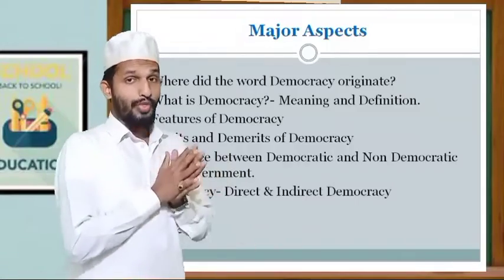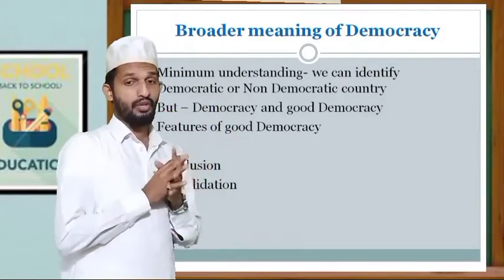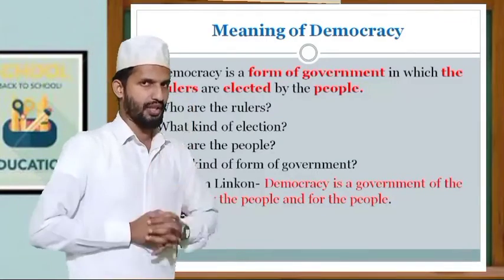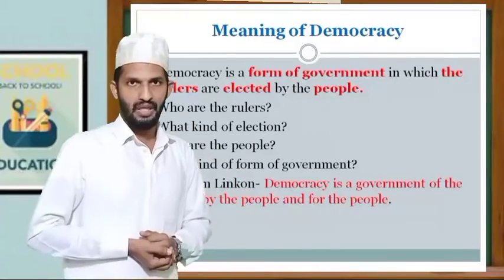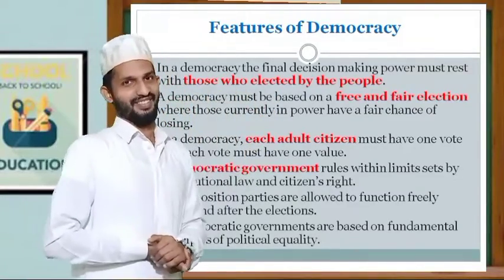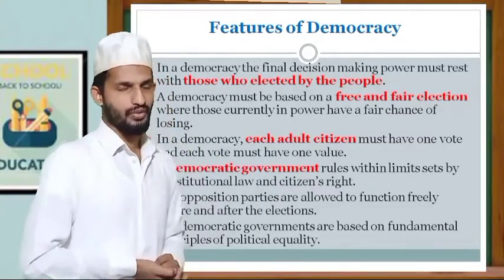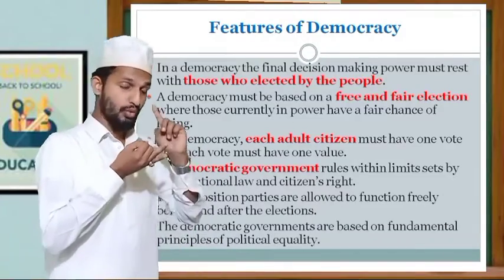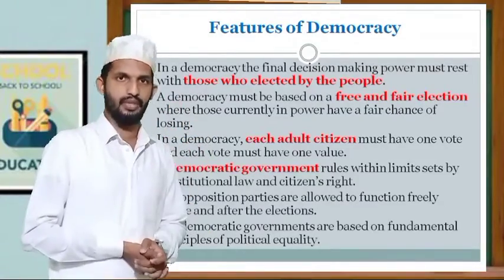what is democracy and why democracy part 1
10th std CBSE POLITICS 1st chapter